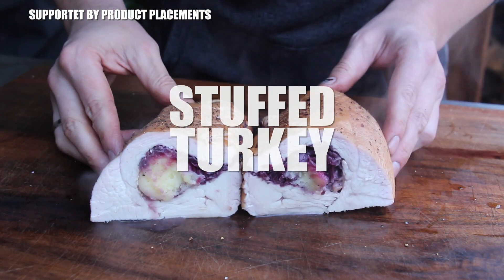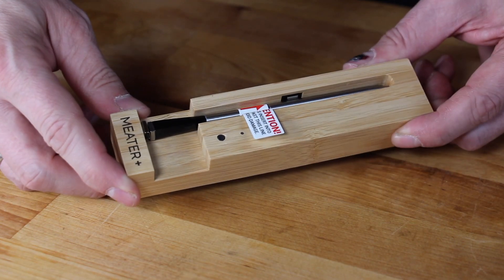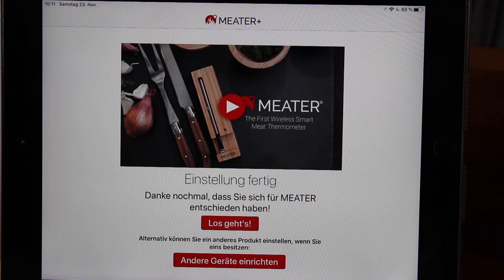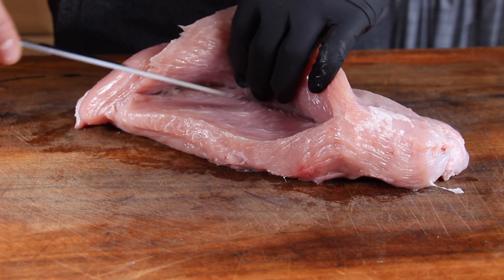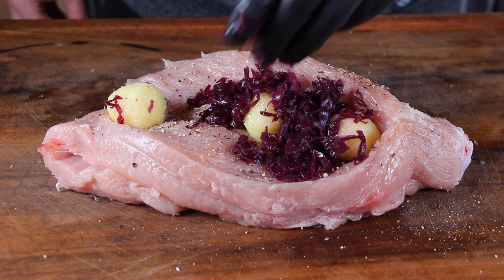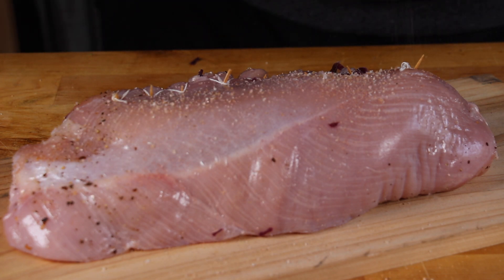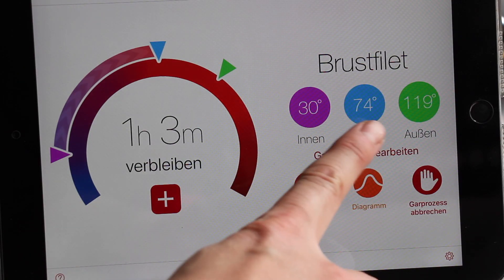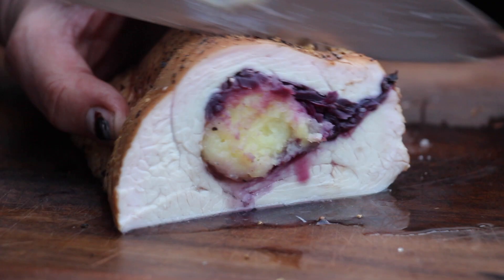STUFFED TURKEY BREAST and MEATER Introduction - english BBQ-Video - 0815BBQ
1 $ Basic Membership - Your name at the end of the video
10 $ MERCH MEMBERSHIP - all from above + drawings and 0815BBQ merch
20 $ RUB MEMBERSHIP - all from above + 5 0815BBQ Rubs in one package
50 $ LIKE A BOSS MEMBER  all from above + a big package of merchandise

GMG Grill
Chroma Kation Knife

INGREDIENTS:

1 kg Turkey breast
4-5 small dumplings
200 g red cabbage

DIESES VIDEO WIRD PRÄSENTIERT VON:
▶  ?pid=12728

1 $ Basic Membership – dein Name am Ende eines Videos
10 $ MERCH MEMBERSHIP – alles von oben + 0815BBQ-merchandising
20 $ RUB MEMBERSHIP – alles von oben +  5 0815BBQ Rubs in einem Paket
50 $ LIKE A BOSS MEMBER  alles von oben + ein großes Paket Merchandising
Unterstützt uns und werde ein Patron!

(YouTube behält 30%)

Terrano Meersalz